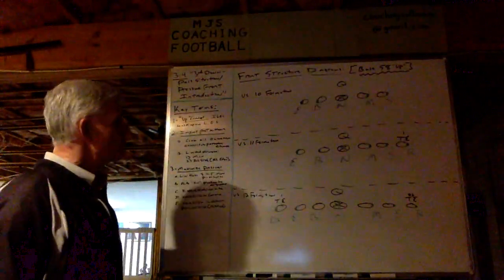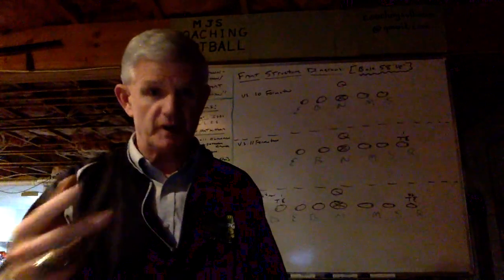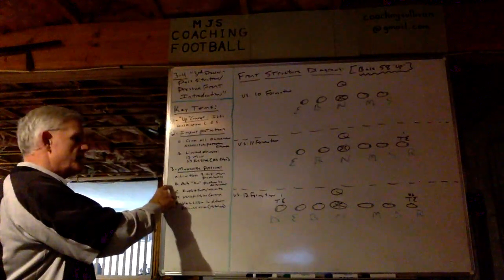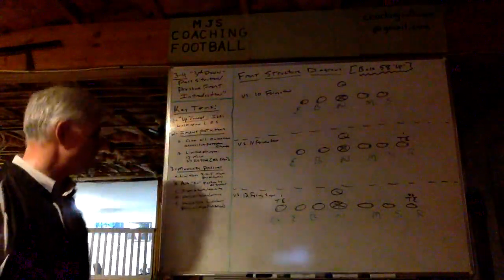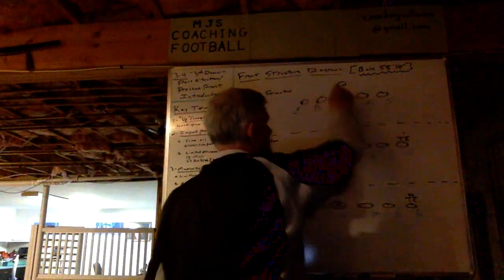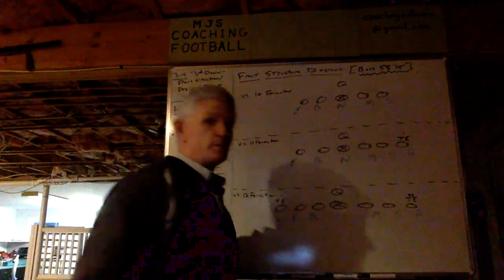3rd Down/Pass Situation-Pressure Front Package Introduction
Learn the basis our of pressure front package in 3rd Down/Pass Situations.  Learn how we take one of our base 3-4 fronts and utilizing the same alignment rules tweak it with our "Up" concept.